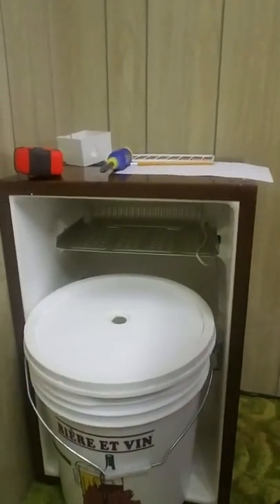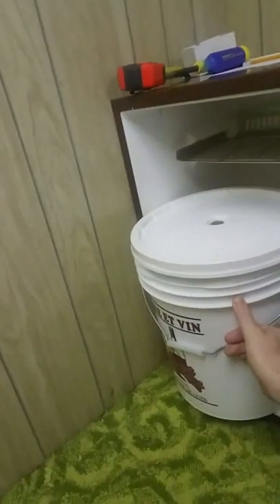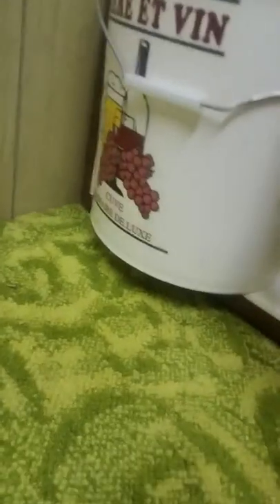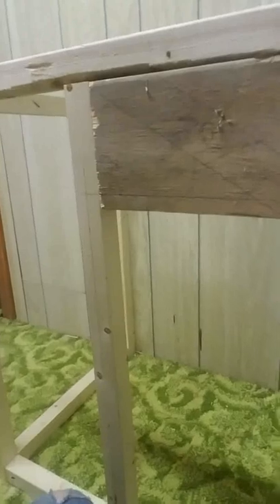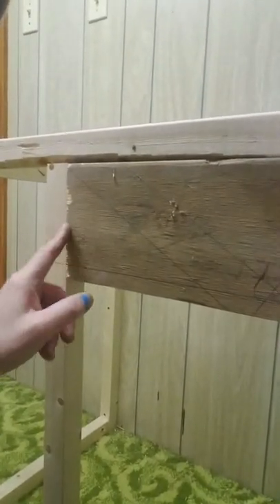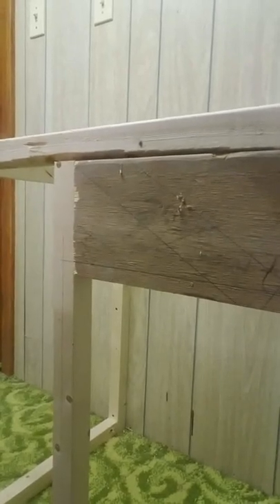Budget Fermentation Chamber Part 1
DIY fermentation chamber making use of unused space